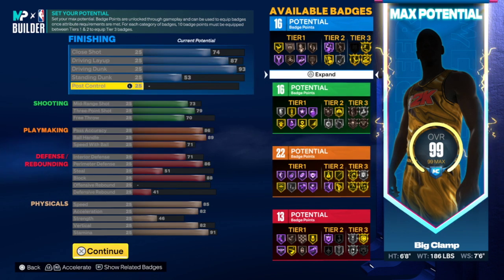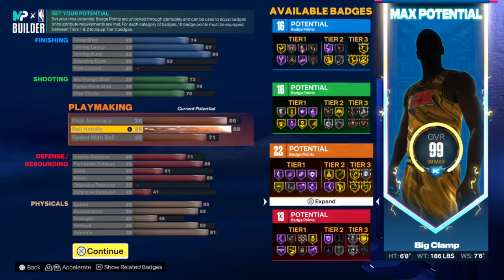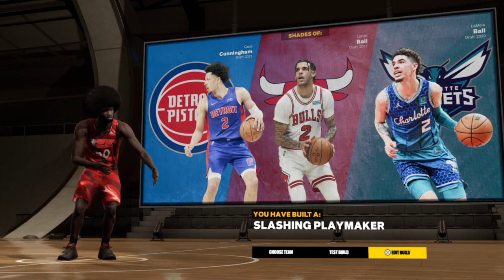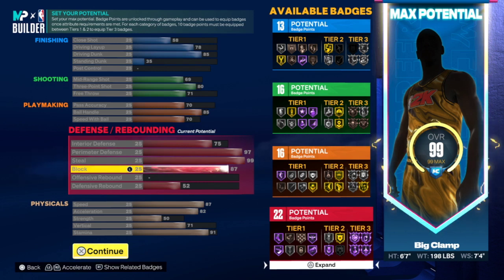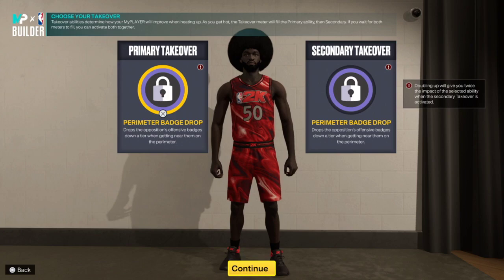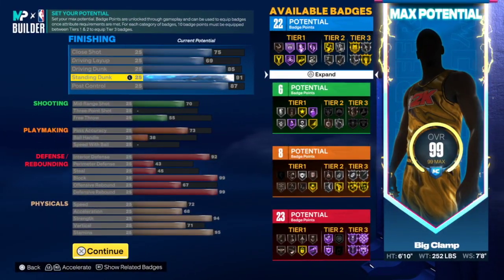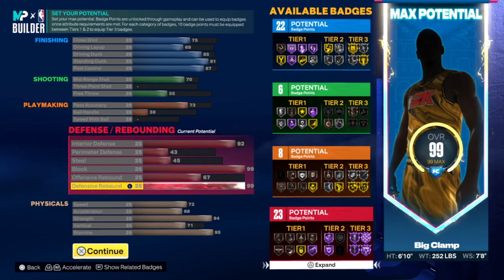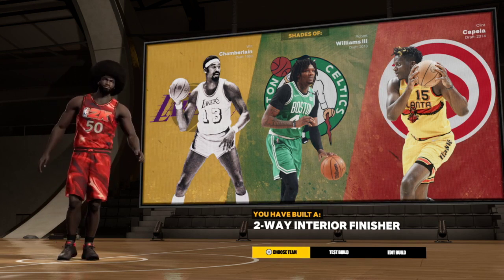DONT WASTE YOUR VC! TOP BUILDS TO MAKE FOR 3 MAIN PLAYSTYLES IN 2023 FOR NBA2k23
With Christmas coming up I know a lot of the 2k community will be getting on nba2k23nextgen for the first time. Please Consider using these builds before wasting your actual money to put VC on a build! After spending hours making builds and through my own trial and error when the game first released, spending VC on builds I finally put together the top builds to make for point guards, locks and bigs.

0:00 intro
1:20 guard build
7:35 lock build
12:05 center build